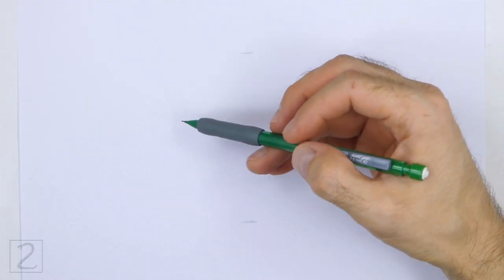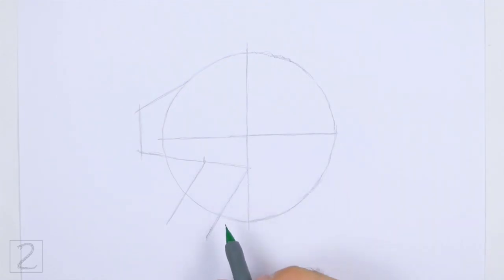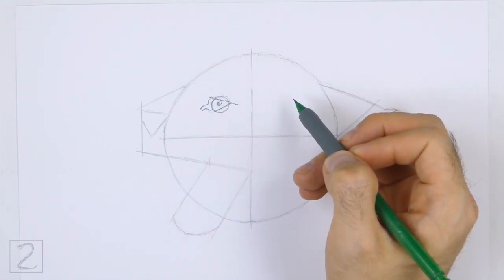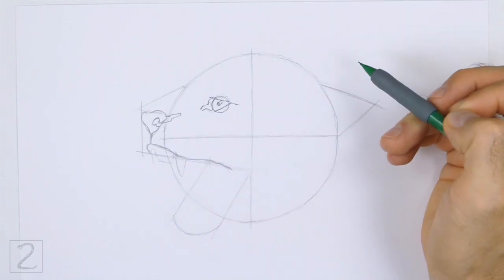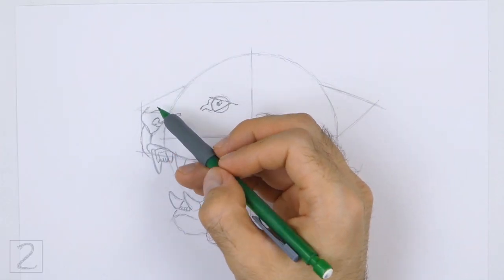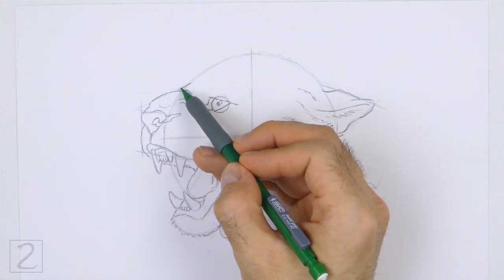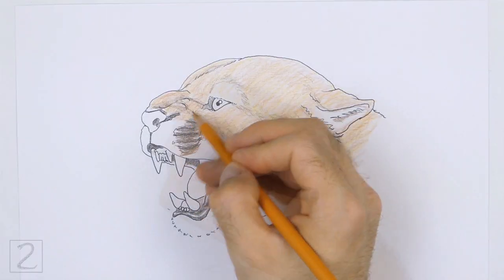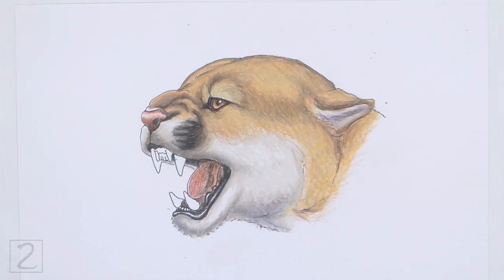How to Draw a Cougar / Mountain Lion / Puma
If you prefer a traditional approach to learn how to draw animals, consider buying my books on Amazon: